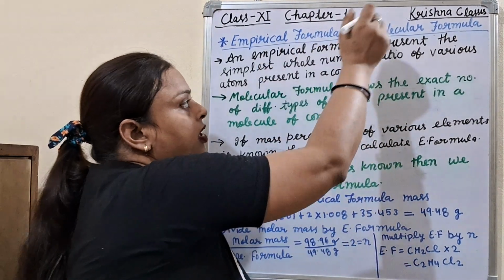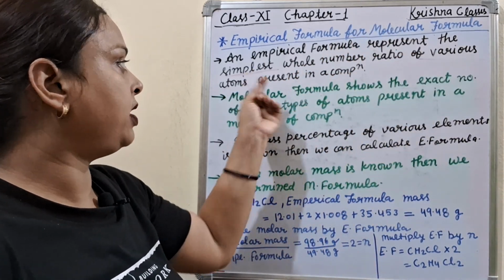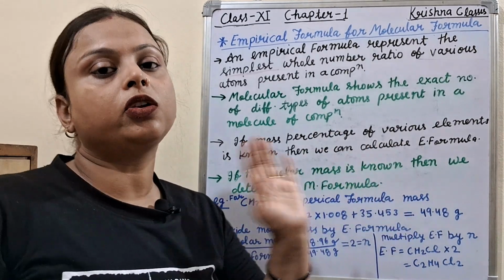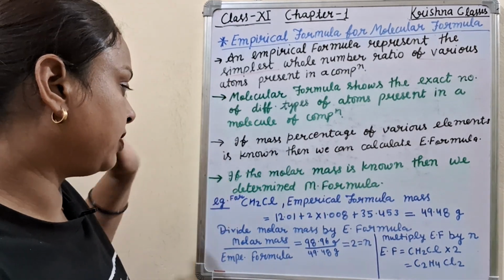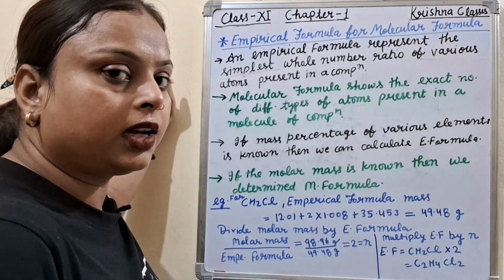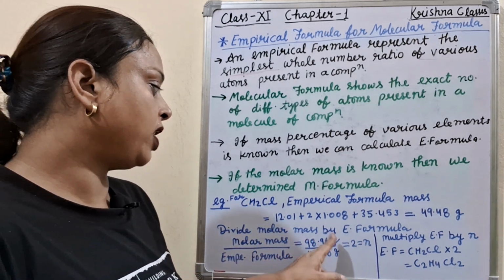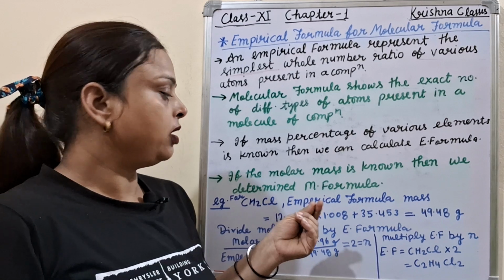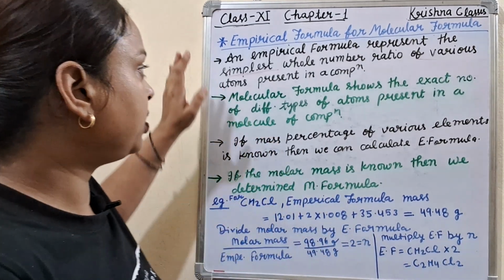Class XI ( Chapter-1 Emperical Formula) @Krishna_Classes123 BY SURABHI Ma'am